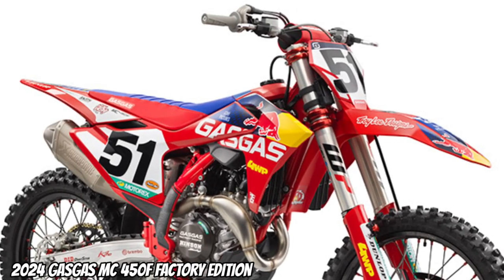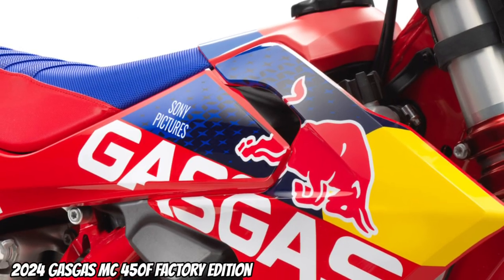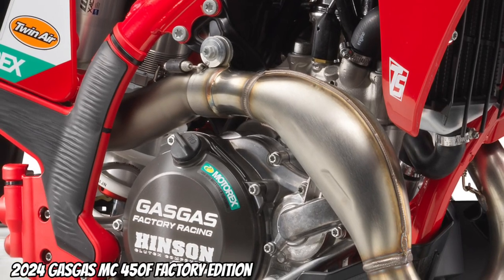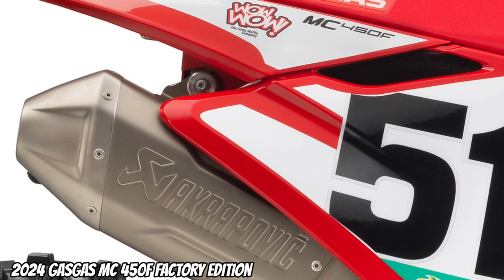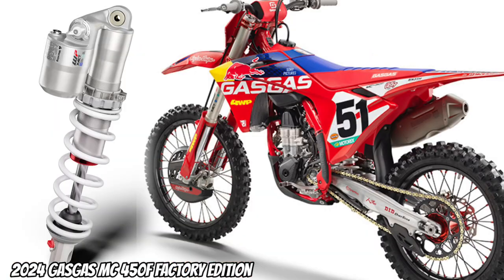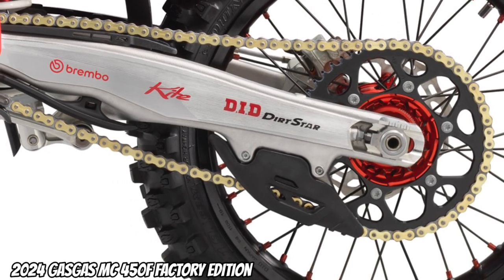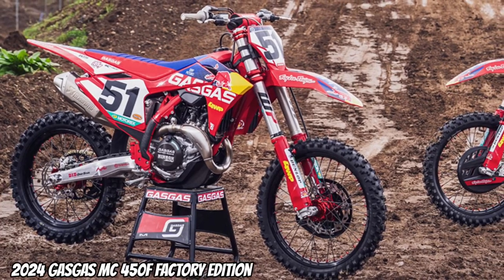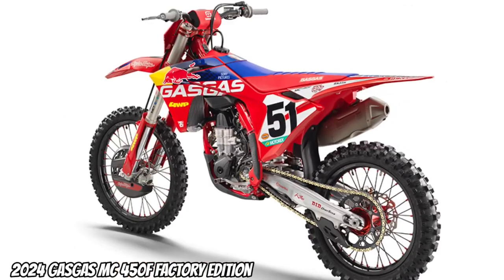2024 GASGAS MC 450F Factory Edition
The New 2024 GASGAS MC450F Factory Edition